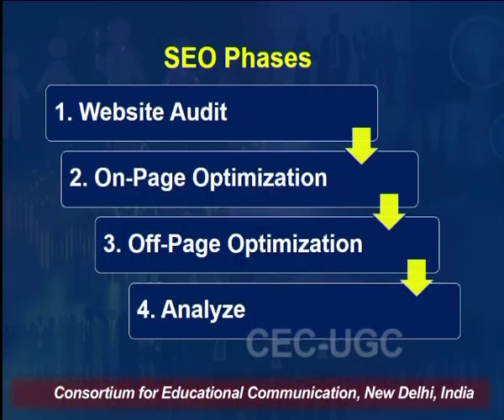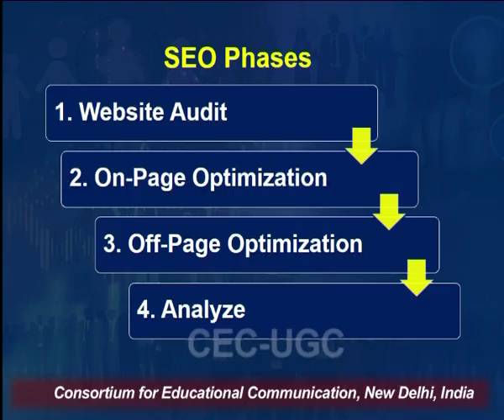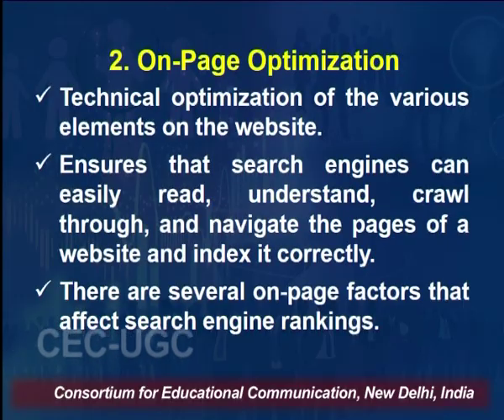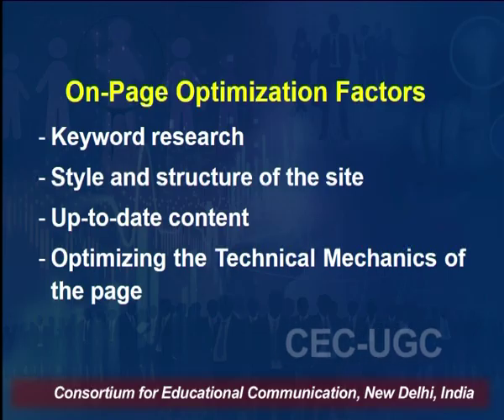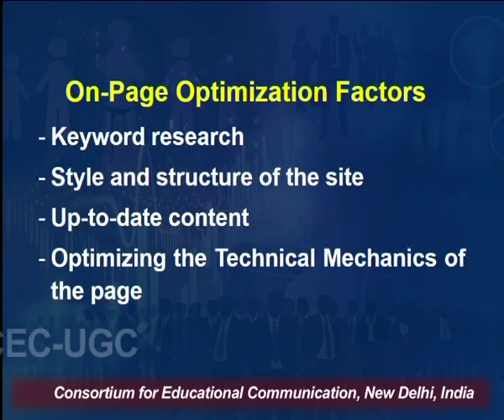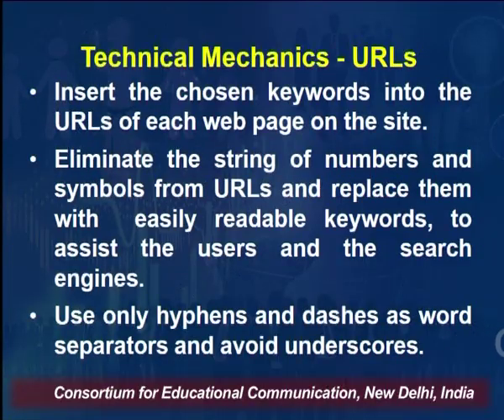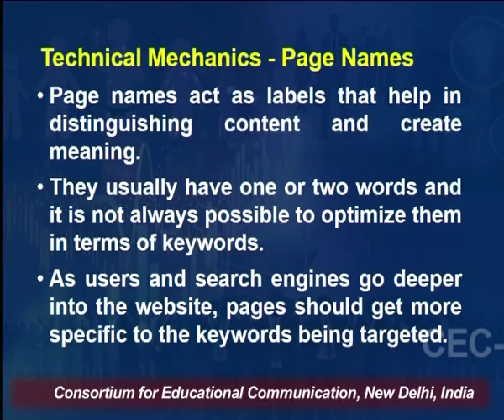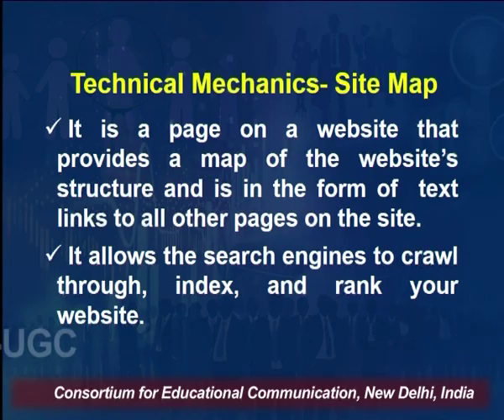Search Engine Optimization - I , Management I Prof. Garima Gupta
This Lecture talks about Search Engine Optimization - I.